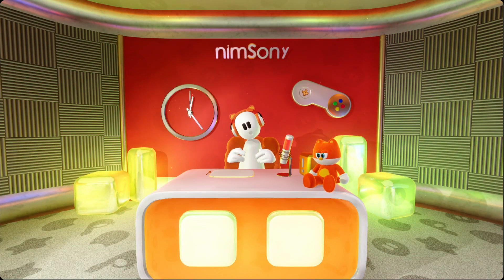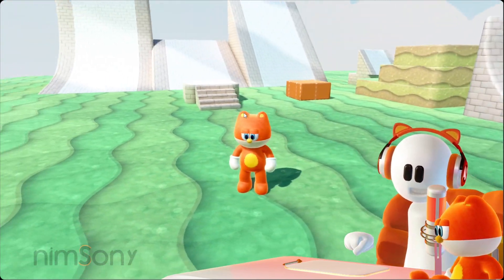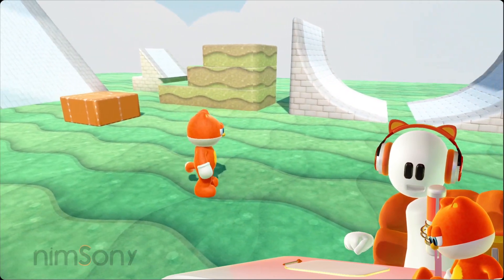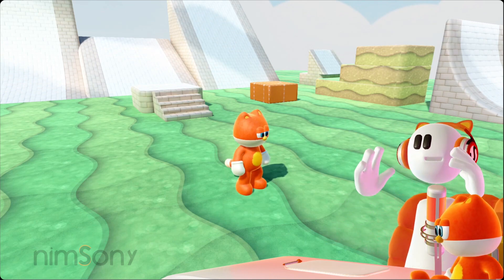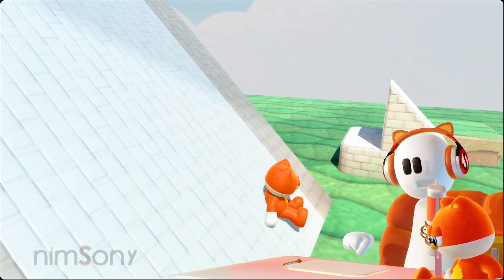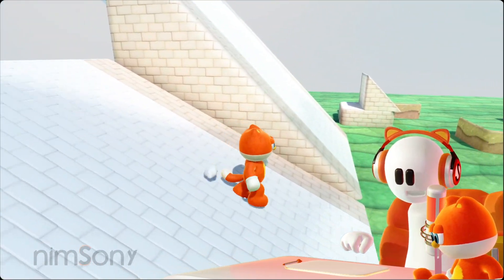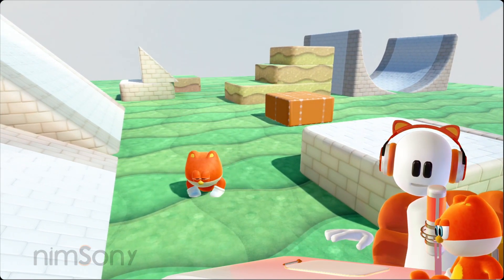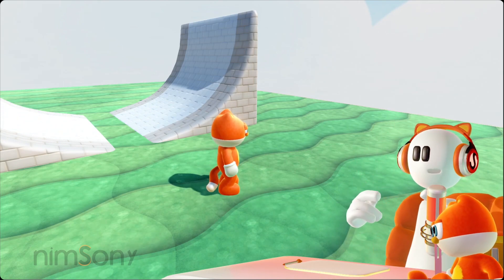TUBBY SUPER CAT - New Tubby Model and Cat-Like Crawling!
Tubby's back in high quality and he's got a completely rewritten system.